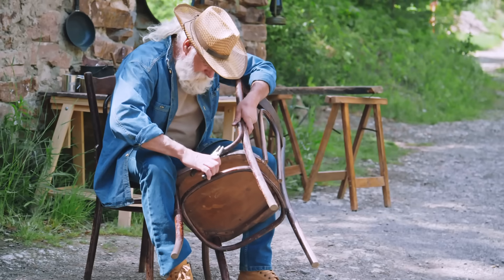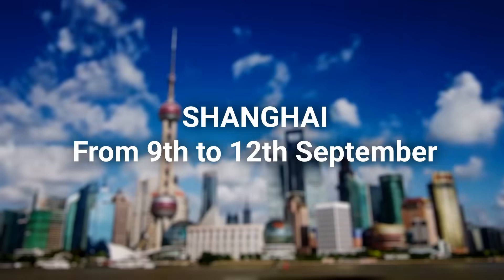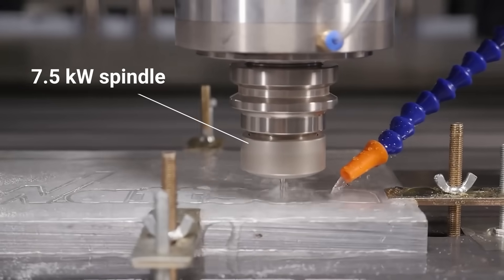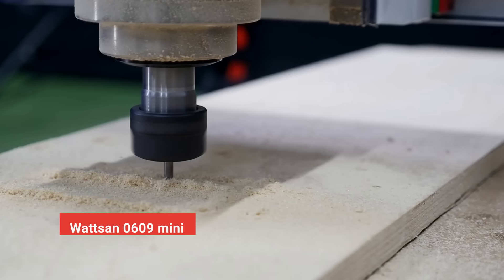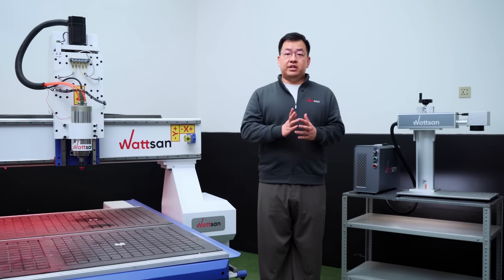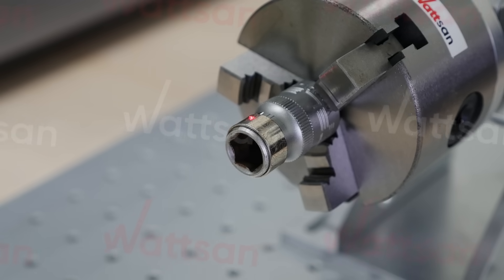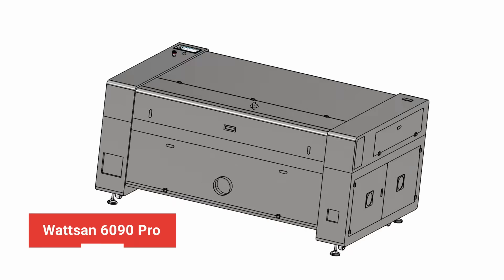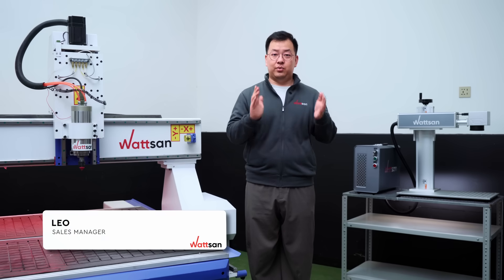Join Wattsan at China International Furniture Fair 2025 (CIFF Shanghai)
Hey everyone, it’s Leo from Wattsan, and I’m thrilled to invite you to CIFF Shanghai 2025! 🎉

Wattsan is bringing our latest CNC and laser solutions to the China International Furniture Fair. Come and see 7 innovative machines in action, including:

- CNC routers for precise and efficient woodworking 🔝
- Laser cleaners for effortless surface preparation ✨
- UV and Fiber laser markers for high-speed marking ⚡
- Our new CO2 Laser 6090 PRO for versatile cutting and engraving 🔥

💬 Meet our expert team, ask all your questions, and explore how our machines can transform your production process. This is your chance to experience cutting-edge technology up close and stay ahead of industry trends! 🚀

📍 See us at CIFF 2025, Shanghai
National Exhibition & Convention Center
Hall 8.1H – Booth 8.1E49

We can’t wait to meet you and show you the future of CNC and laser technology! 💥